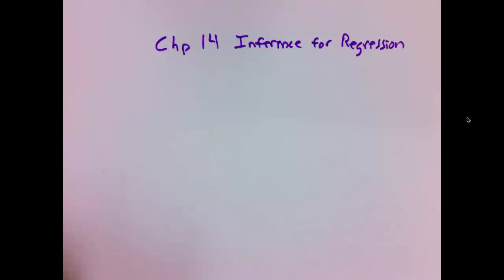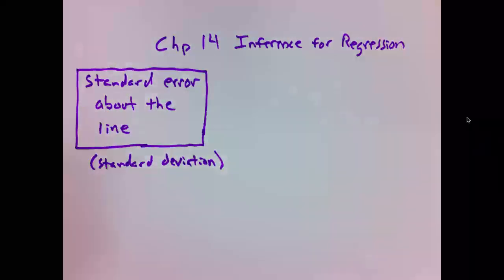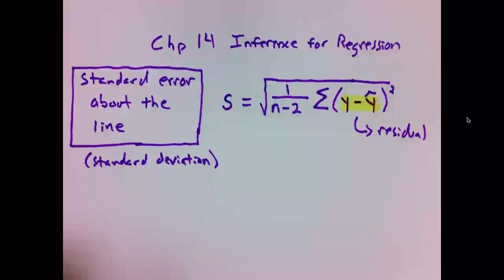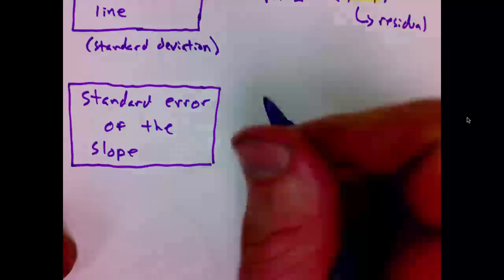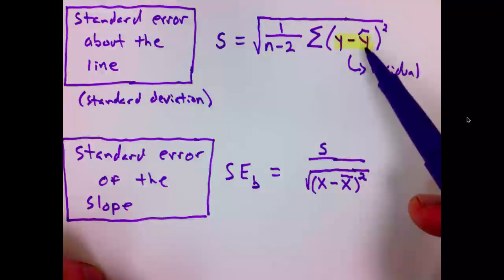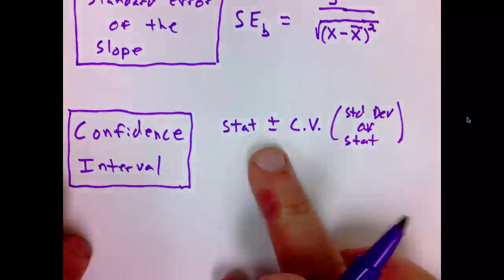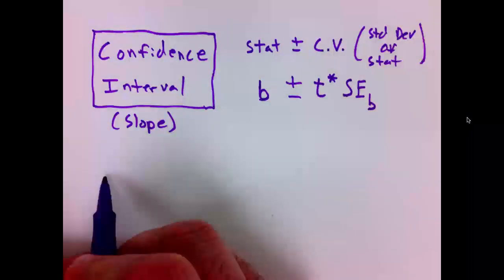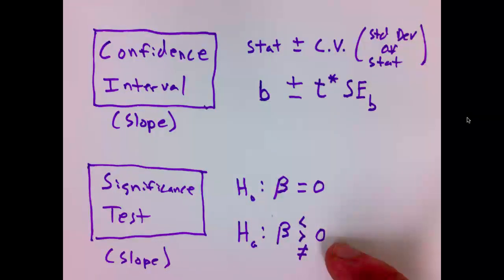Inference for Regression